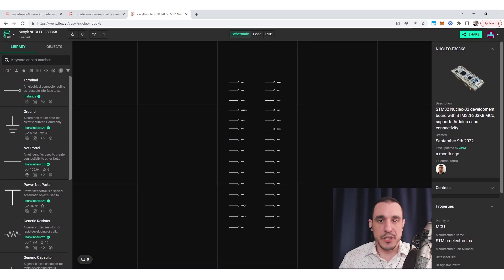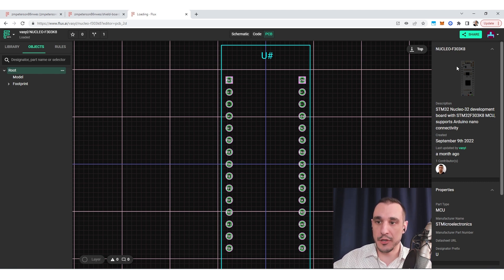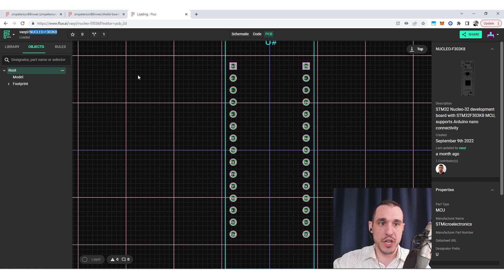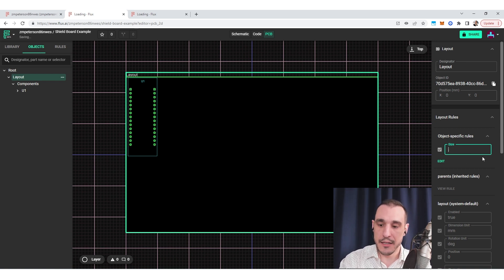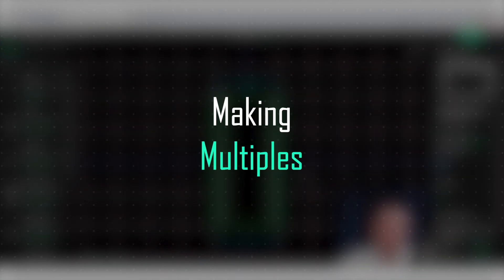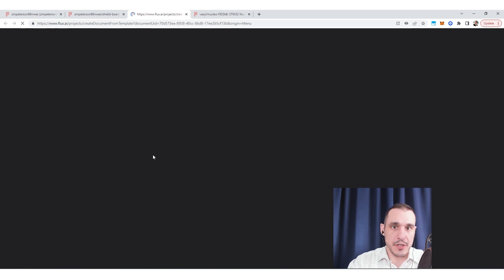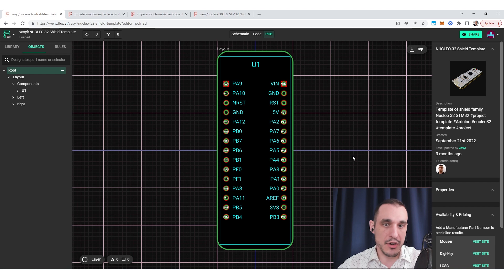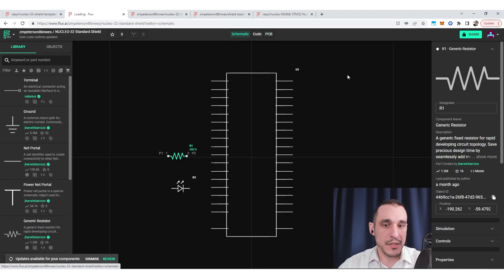Arduino and ESP32 Shield Template Design Tutorial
Design your own custom Arduino shield or ESP32 template with this step-by-step tutorial by Zach Peterson. Learn what you need to know about the ESP32 pinout, PCB layout, and using templates.

0:00 - Intro
0:34 - Shield pinout and board outline
3:30 - ESP32 shield PCB design
8:29 - Create Shield Template
9:24 - Other Shield Templates
12:07 - Outro

Flux is a collaborative electronic design platform that helps PCB designers reduce repetitive tasks, keep other stakeholders in the loop and work together with the wider hardware community to create better products.